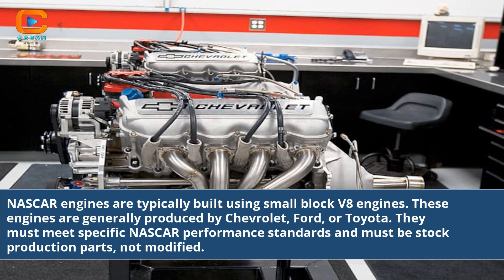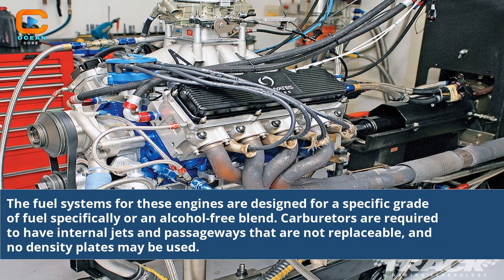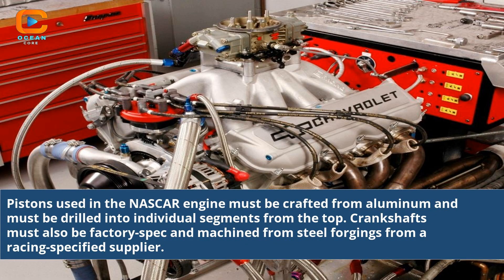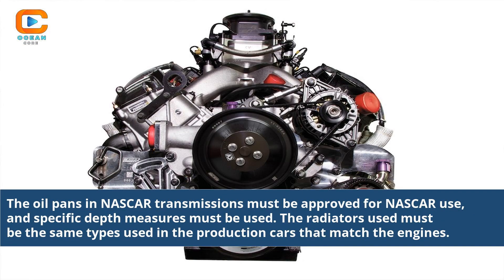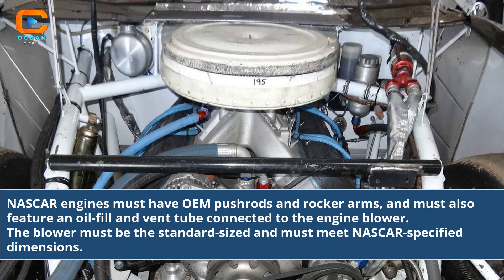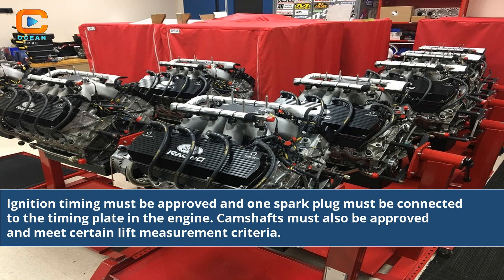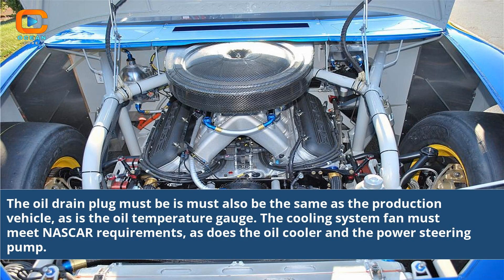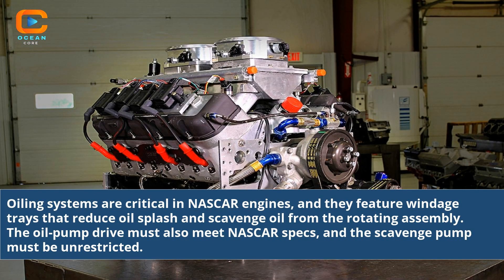What Engine Is In Nascar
what engine is in nascar 2023
what engine is in nascar 2022
what engine is in nascar ford
what engine is in nascar toyota
what engine is used in nascar
what engine is in the nascar camaro
what engine is in a nascar chevy
what engine is used in nascar truck series
what engine is in the nascar ford mustang
what engine is in the nascar mustang
what engine is ford using in nascar
what engine is chevy using in nascar
what engine is toyota using in nascar
what engine is in the new nascar
what engine is in nascar toyota 18
nascar engine specs
what kind of engine is in a nascar
what size engine is in nascar car
what engine is in a nascar
what engine is in the toyota nascar
what toyota engine is used in nascar
what ford engine is used in nascar
engine in nascar
engines in nascar cars
engines in nascar trucks
toyota nascar engine
what engine is in a nascar car
nascar engine
nascar engine in street car
1989 nascar engine specs
chevy nascar engine
how much does a nascar engine cost
chevy 409 nascar engines
ecr engines nascar
horsepower of nascar engines
phillip bell nascar engineer
what engine is in a nascar toyota
what engine is in a nascar truck
what engine is in a nascar ford
what kind of engine is in a nascar car
what engines are in nascar 2023
what kinda engine does nascar use
what engine does nascar use
what engines are used in nascar
what engine is in a toyota nascar
what engine did nascar ban
what engine block does nascar use
nascar engine builders
beamng nascar engine mod
buy nascar engine
how to build a nascar engine
nascar chevy engine builders
nascar ford racing engine block
nascar busch series v6 engine
nascar engine bay
what engine is in nascar cars
what engine is in camry nascar
what engine do nascar cars have
what engines do nascar cup cars use
what engine does the nascar camry have
toyota camry nascar engine
nascar heat 5 cheat engine
nascar cup series engine specs
nascar cup engine specs
nascar camry engine
what engine does nascar use 2022
what engine does nascar use 2023
what engine does nascar toyota use
what engine do nascar trucks use
what engine does nascar
what engines do nascar have
what engines do nascar trucks run
what engine oil does nascar use
what engine does toyota use in nascar
dodge nascar engine
nascar engine displacement
dodge nascar engine for sale
what type of engine does a nascar have
what engine does a nascar have
engine nascar
nascar engine v8
nascar engine sound effects
what is a nascar engine
engine used in nascar
engine nascar race cars
nascar race car engines
what engine is nascar running
what engine does nascar run
nascar stock car engine
nascar engine for sale
nascar race engine for sale
what engines are in nascar cars
what engine is in toyota nascar
what engine is in toyota nascar cars
what kind of engines do nascars have
ford nascar engine
roush yates nascar engine for sale
ford nascar engine for sale
358 nascar engine for sale
nascar ford engine specs
nascar v6 engine for sale
ford nascar engine 2023
what engine is used for nascar
what engine does ford nascar use
nascar next gen engine
next gen nascar engine specs
nascar gen 7 engine
garage 56 nascar engine
gm nascar engine
what engine is in the next gen nascar
nascar engine horsepower
nascar engine hp
how much is a nascar engine
hendrick nascar engine for sale
what engine does nascar have
what engines do nascar use
what engines do nascar cars use
what engine does nascar trucks use
what engine does chevy use in nascar
what engine does ford use in nascar
who makes engines for nascar
engine in toyota nascar
what kind of engine is in nascar
what kind of engine is in toyota nascar
keith black 305 nascar engine
what kind of engine does nascar use
what engine do nascar cars use
what engine does toyota run in nascar
nascar k and n series
what motor does nascar run
what motor is run in nascar
is nascar spec
nascar le mans engine
nascar engine builders list
nascar late model stock car engine rules
nascar engine liters
how loud is a nascar engine
engine life nascar
2017 nascar late model stock engine rules